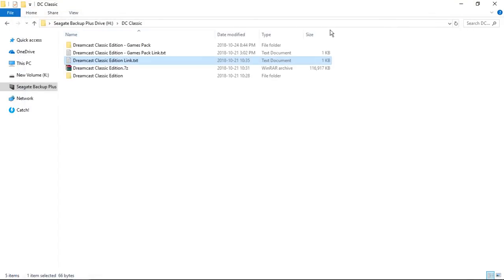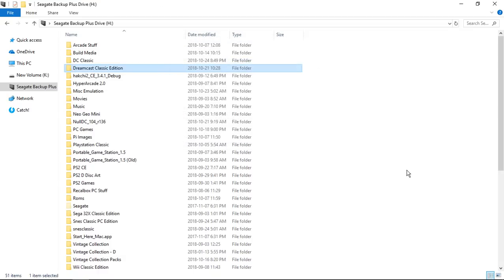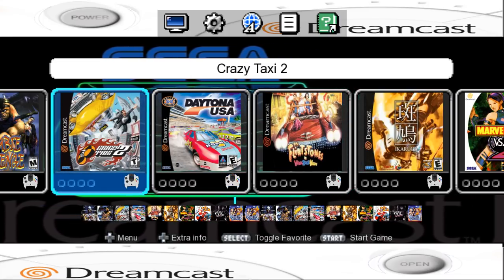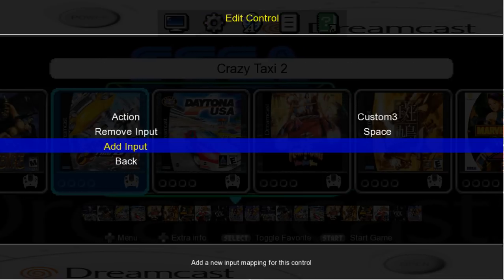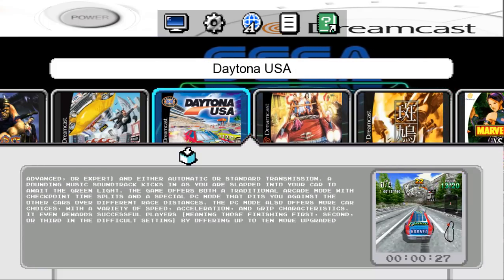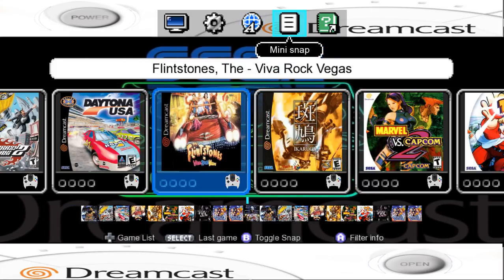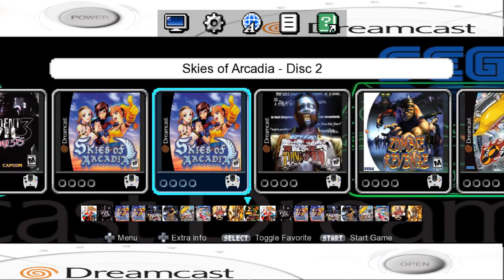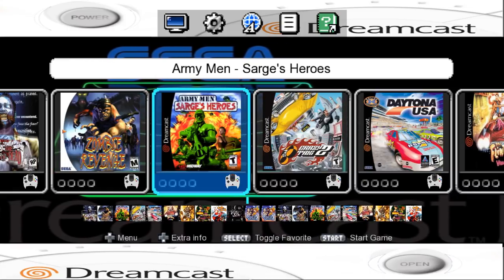Dreamcast Classic Edition PC Release!